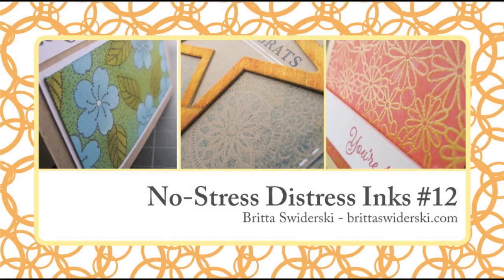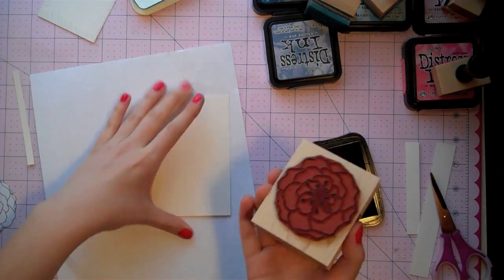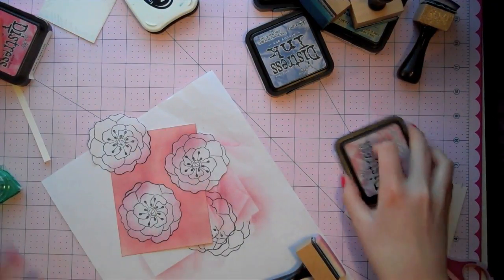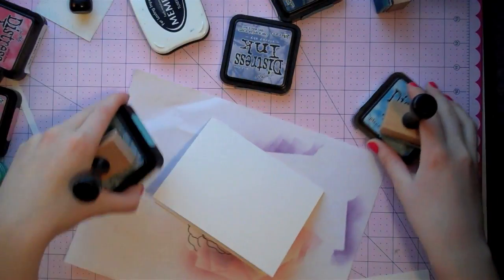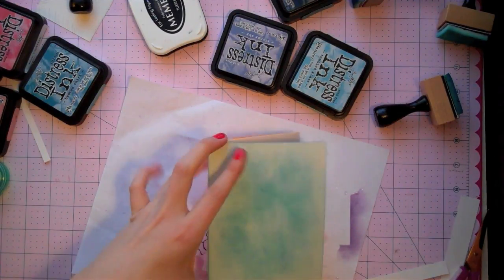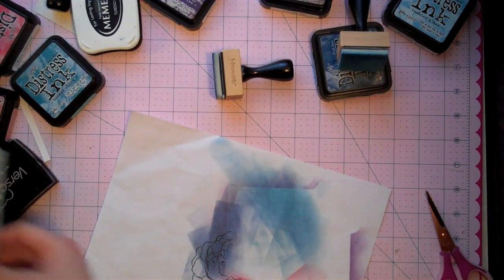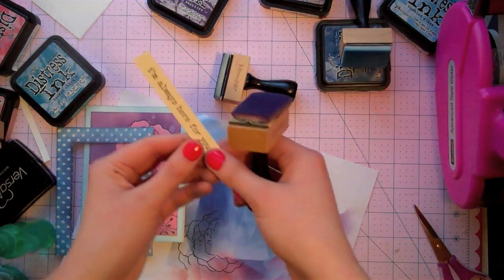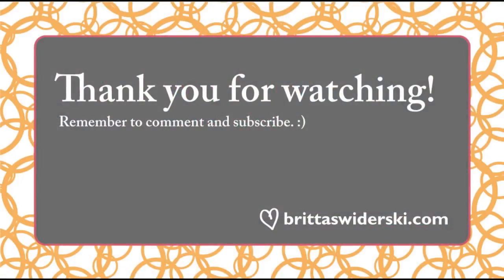No-Stress Distress Inks #12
This is the video #12 in my series about distress inks. This is the last public video in my series of lessons. I hope you have enjoyed the journey with me! I will be posting a final "Lesson Book" pdf with a couple bonus videos in a couple of weeks for sale on my blog. Stay up to date with the latest happenings at my blog (accessed from the link above).

Here's a link to the PDF corresponding with this class: (link will be posted when the PDF is uploaded sometime today)